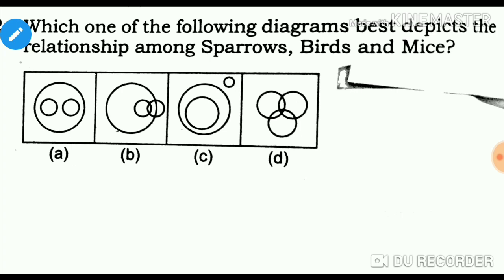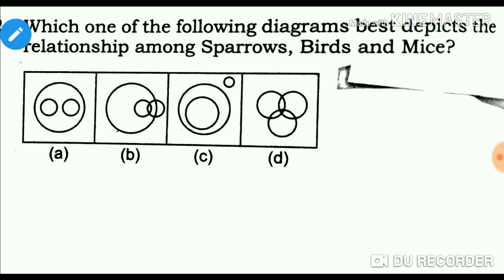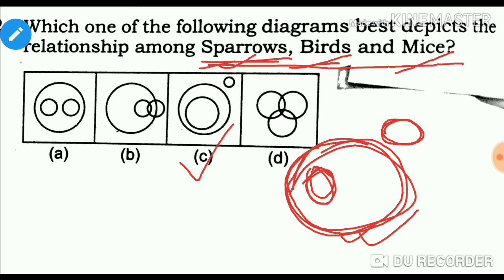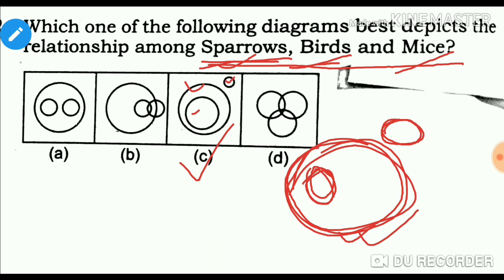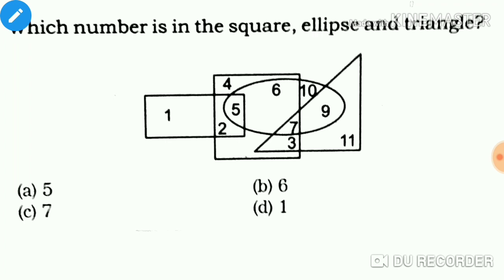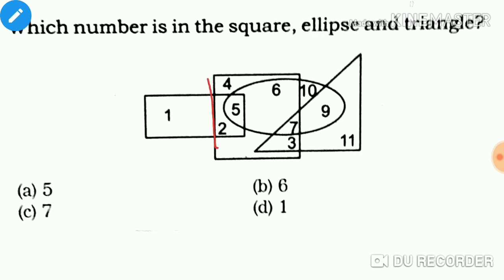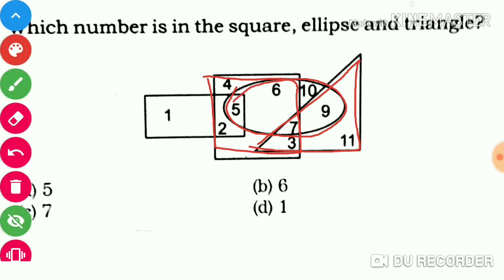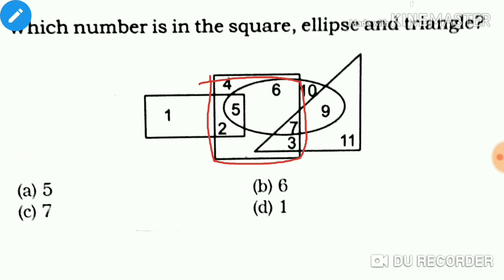Reasoning Special Class-#10 For DHSFW, DEE, DHS, DME || VENN DIAGRAMS in EASIEST EXPLANATION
In this reasoning tutorial class for DHSFW, we are explaining two types of probable queations of Venn Diagram in easy language. You guys will get the all the government job exam helps in EASIEST way possible in our channel. Learn how to do Reasoning venn diagram problems easily.